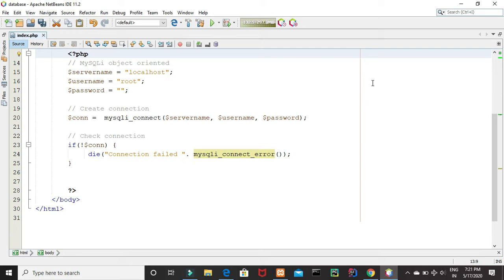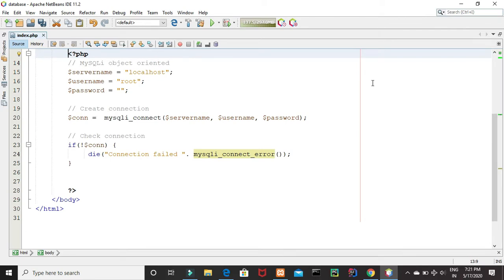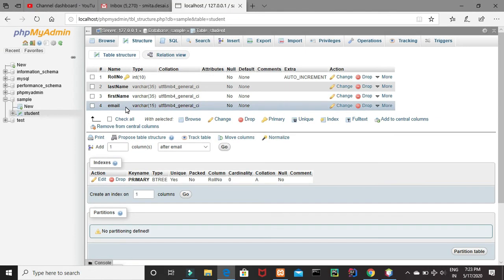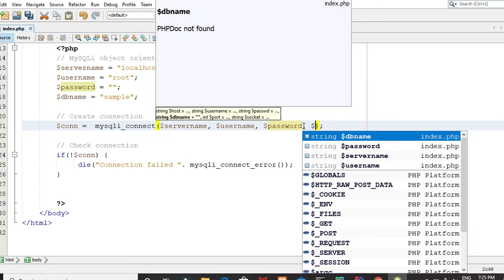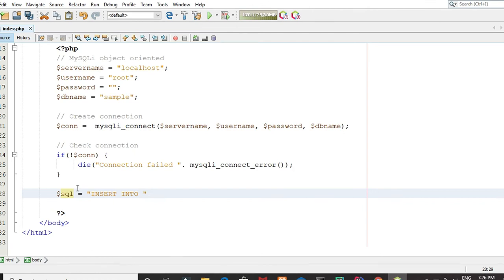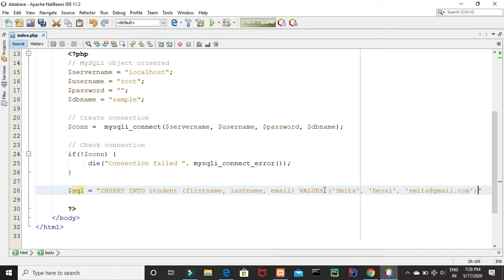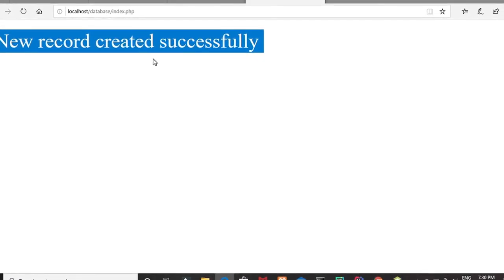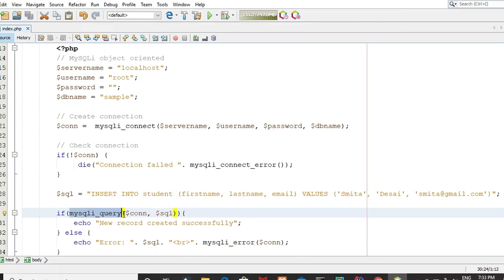PHP Lesson 17: Inserting data into MySQL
💡 Why learn this:

Essential for adding data to dynamic web applications

Strengthens understanding of PHP & MySQL integration

Helps build interactive websites with forms and databases